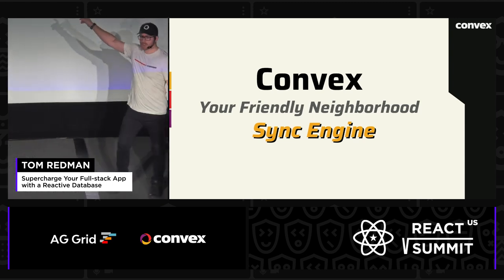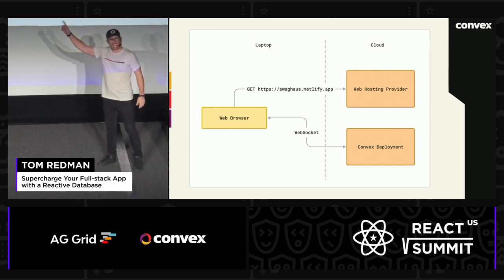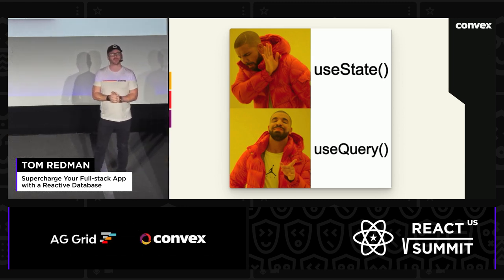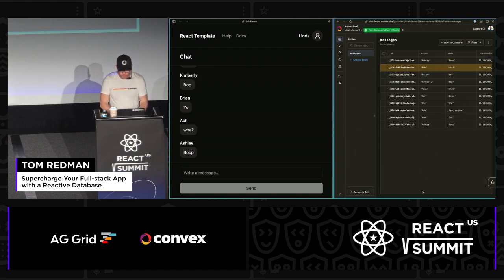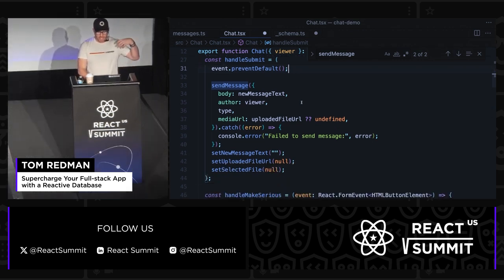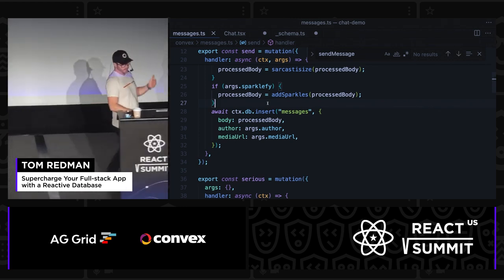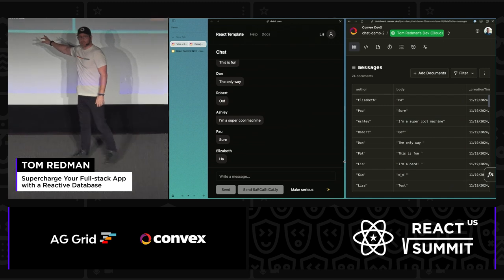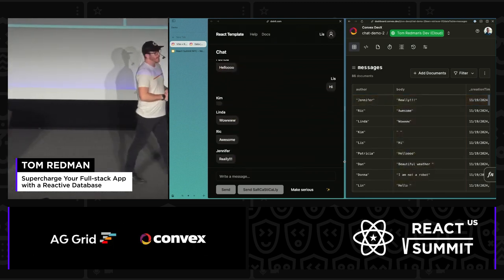Why Your App Needs a Reactive Database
Talk: Tom Redman - Supercharge Your Full-stack App with a Reactive Database, React Summit US 2024

If you suffer from: Writing SQL to express your product logic, trying to remember esoteric authorization DSLs, fighting your frontend cache, fighting your backend cache, slow backend deployments, inconsistent or stale UI state, lack of end-to-end type safety, lack of transactional guarantees, low database write throughput, database cold starts or unpredictable database read performance - then tune in to this talk and let me show you the light at the end of the tunnel.

Timestamps:

00:00 Intro
00:31 Introduction to Convex
01:49 Overview of Convex
04:32 Web Socket Interaction and Global App State
06:33 Real-time Data and Live Demonstration
08:00 Real-time Behavior and Querying Messages
10:24 Execution and Philosophy
13:15 Tooling, Scalability, and Message Options
16:05 Smooth Concurrency and Reduced Friction
18:42 Final Remarks